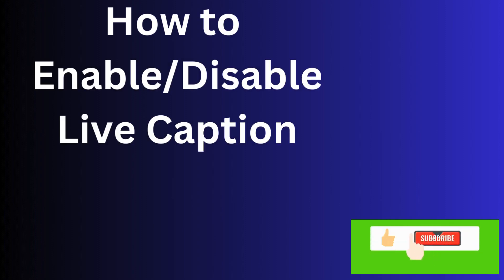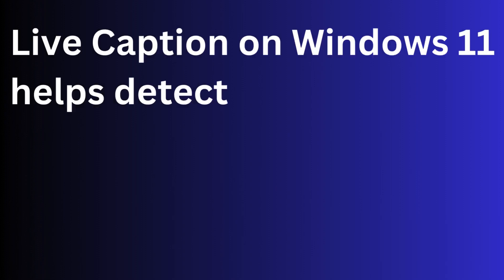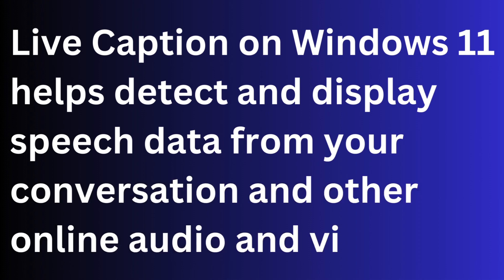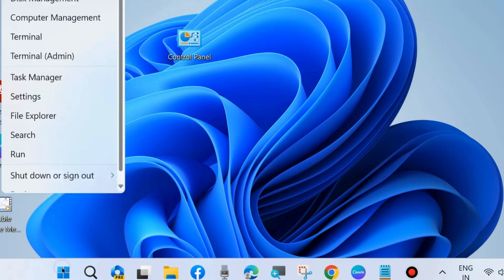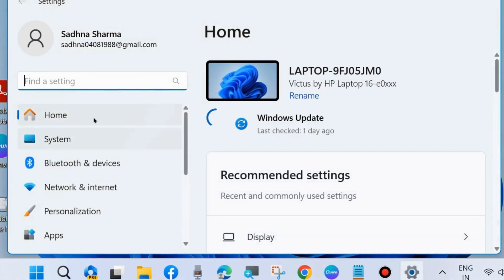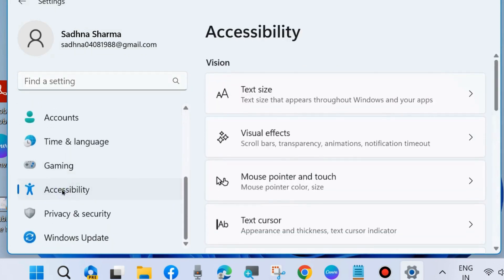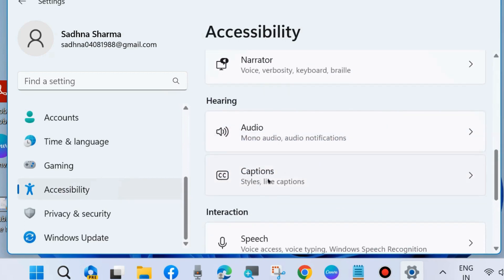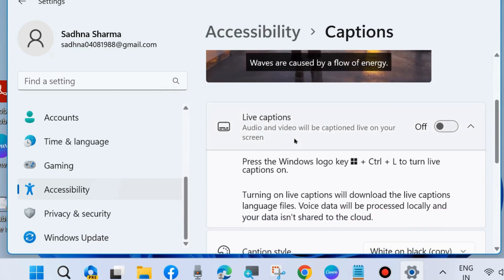Live Caption Feature Enable on Windows Devices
How to Enable or Disable Live Caption on Windows 11 / 10